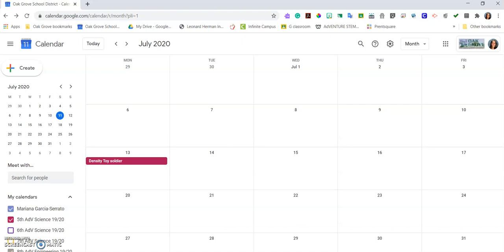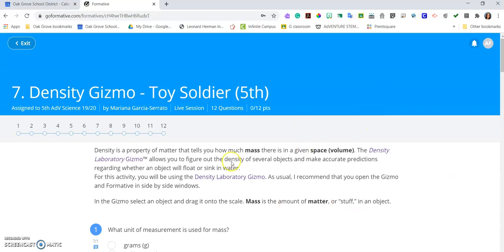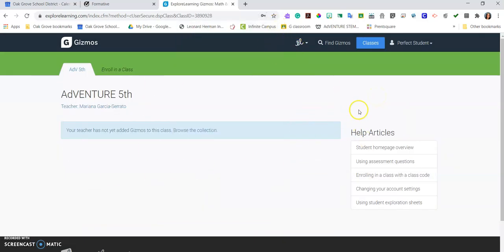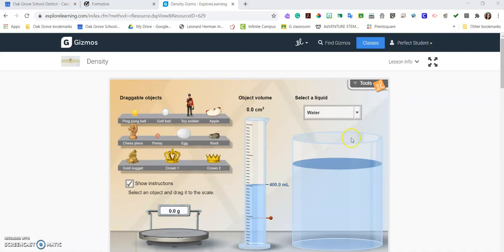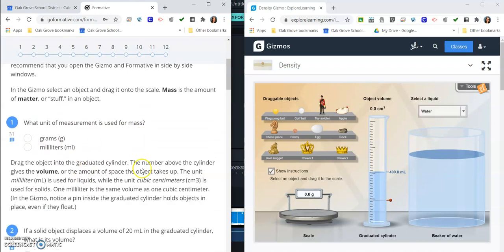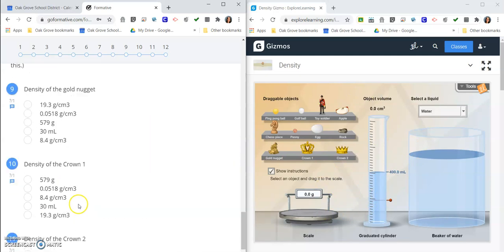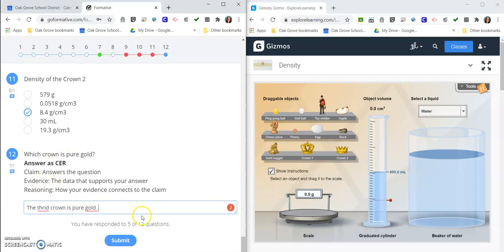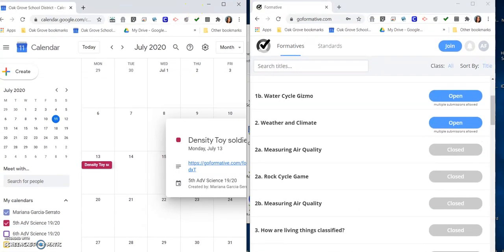Working in Formative Gizmo side by side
How to work in side by side windows.